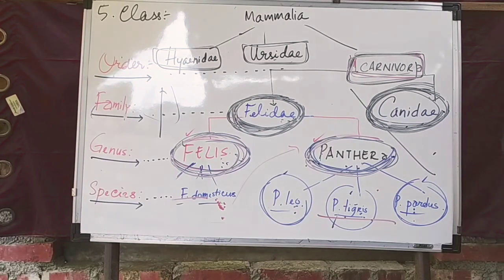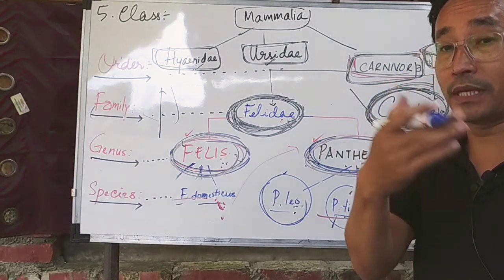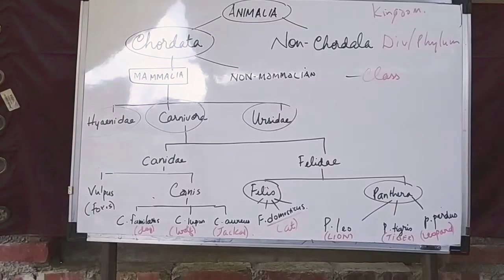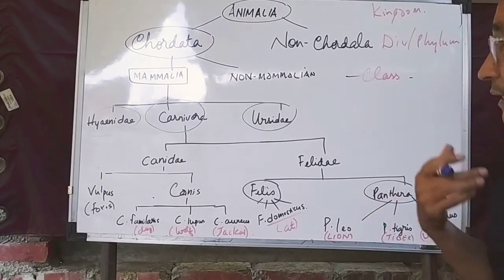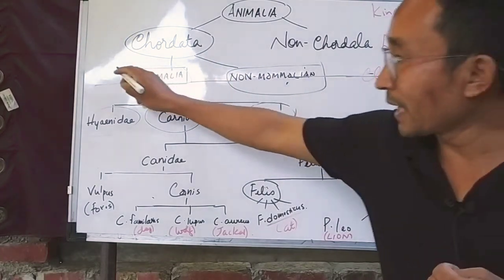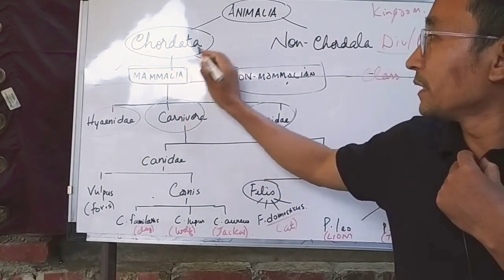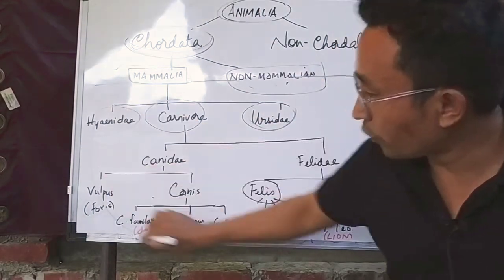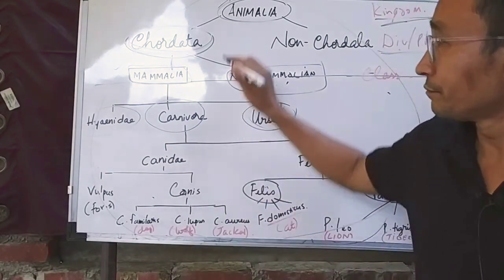The Living World ( part 9)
Class 11 biology ncert books.